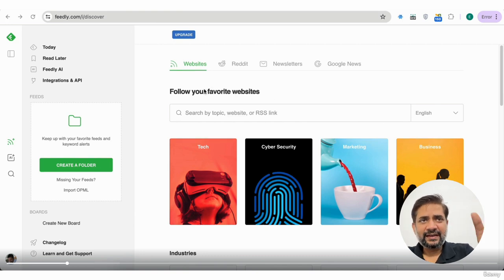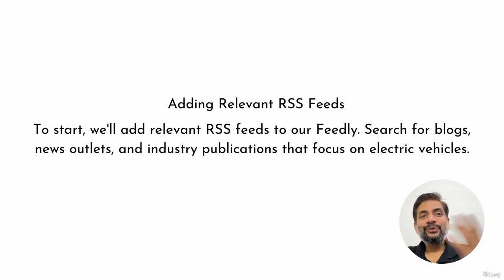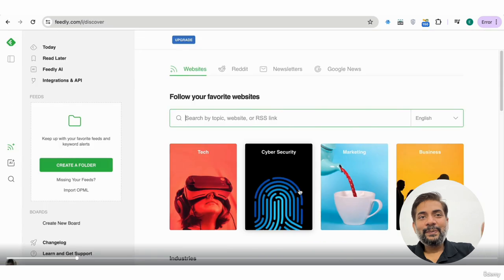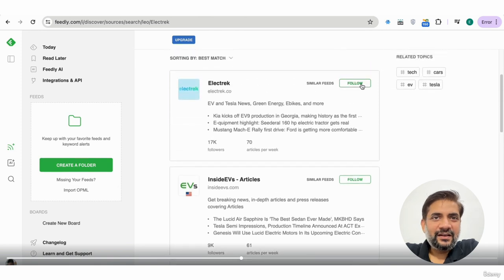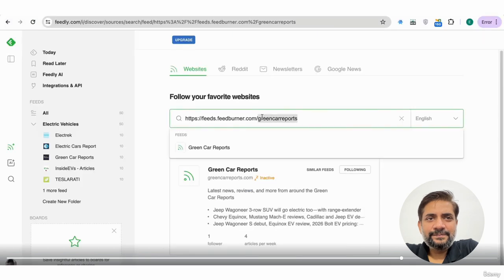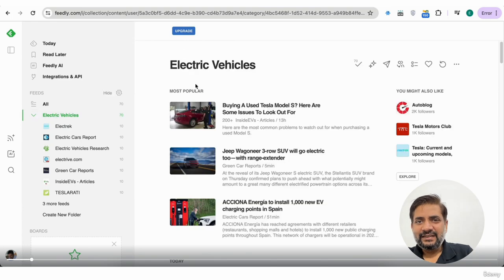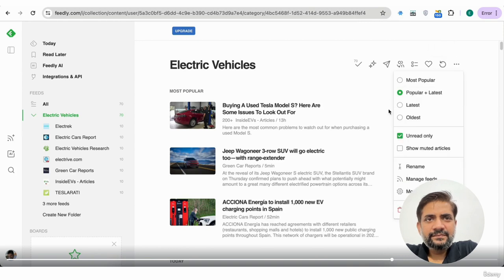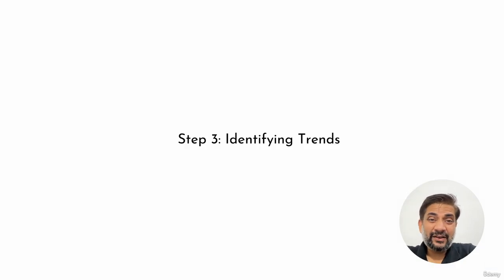Feedly Tutorial for Beginners (2026) | Organize News, Blogs & Research in One Place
Learn Feedly basics in 2026: organize news, blogs & research efficiently. Complete beginner tutorial covering setup, RSS feeds, categories & pro features. In this video, Sawan Kumar walks you through exactly how to leverage artificial intelligence to automate.

⏱️ Timestamps:
00:00 Introduction
1:22 Getting Started
2:45 Feedly Setup
4:08 Beginners Walkthrough
5:31 Tips & Best Practices
7:09 Key Takeaways & Next Steps

📚 Books by Sawan Kumar: